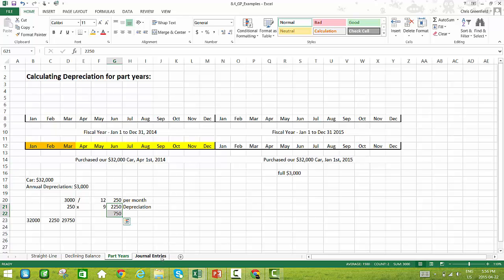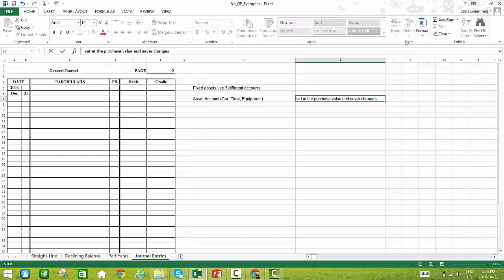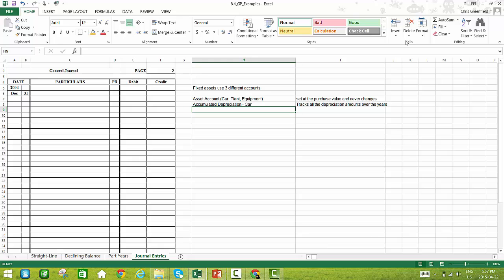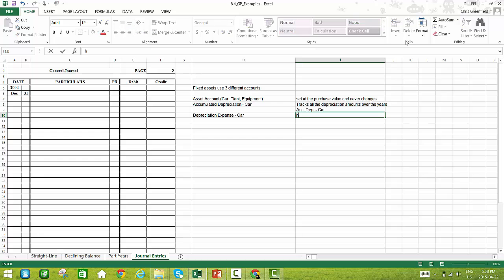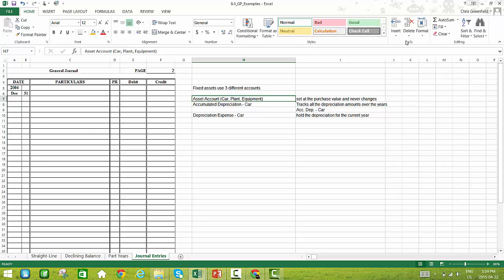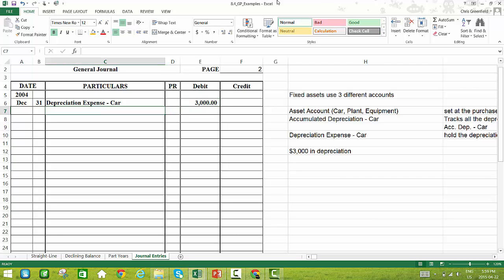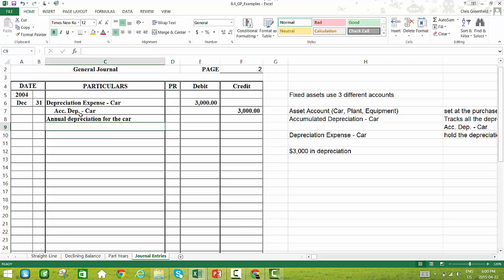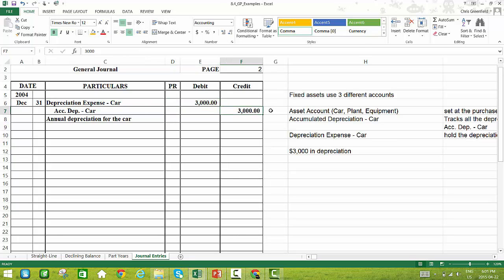8.4d Journal Entries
A video explaining the accounts needed to process depreciation transactions and how to use them.